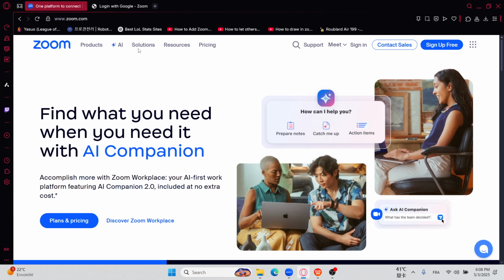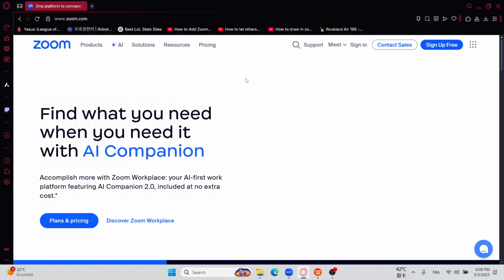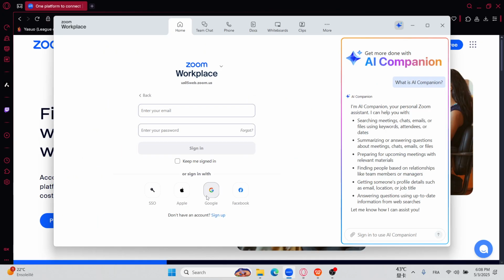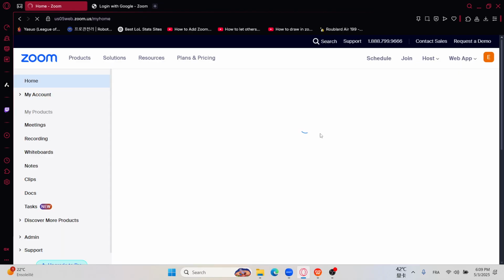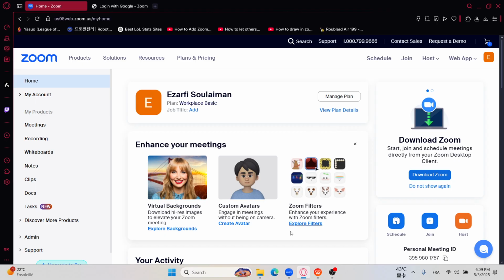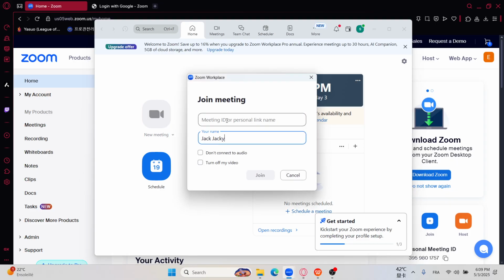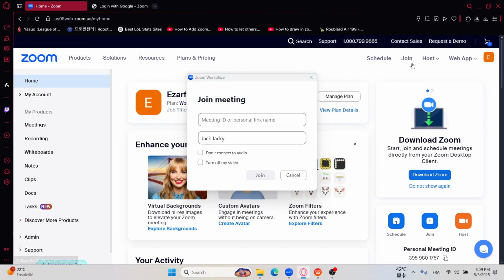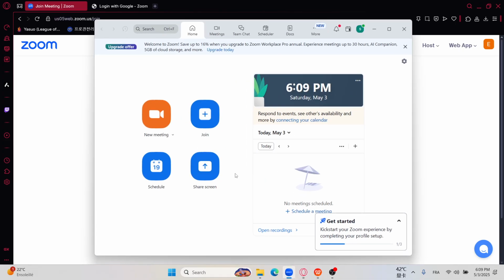How To Join Two Zoom Meetings At Ones Tutorial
Today we talk about join two zoom meetings at ones,zoom tutorial,how to use zoom,how to join multiple meetings in zoom,zoom tutorial for beginners,join more than one meetings in zoom